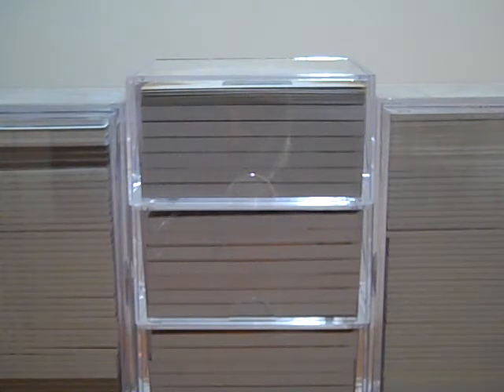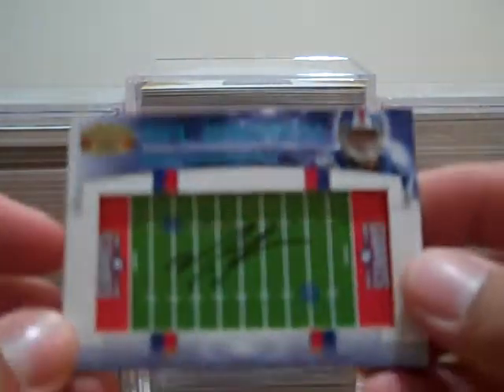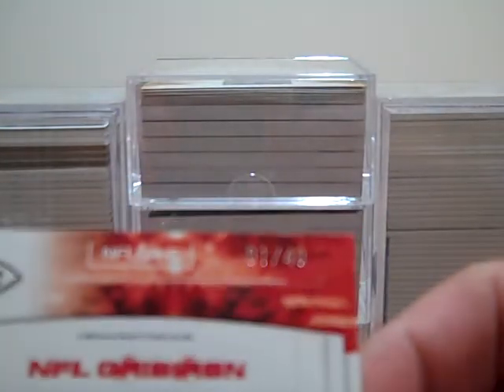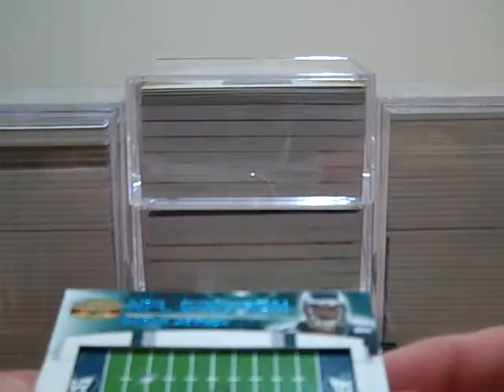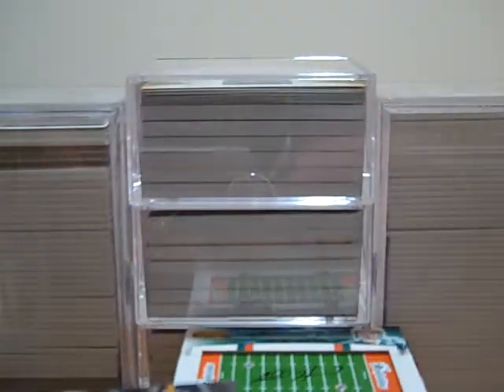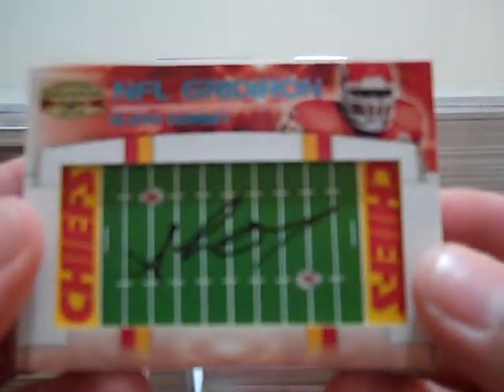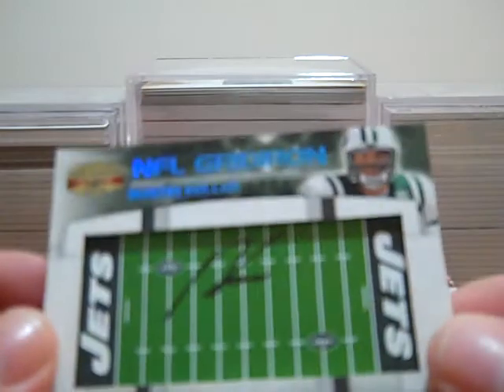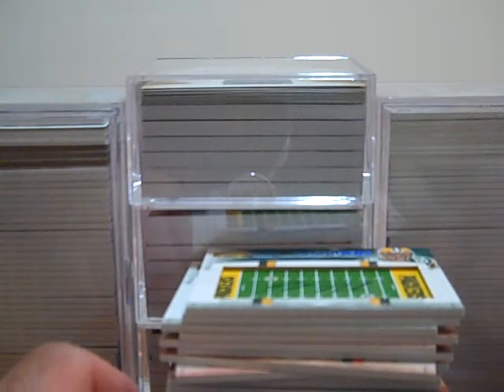2008 Gridiron Platinum RC Auto Set from Case Box Break